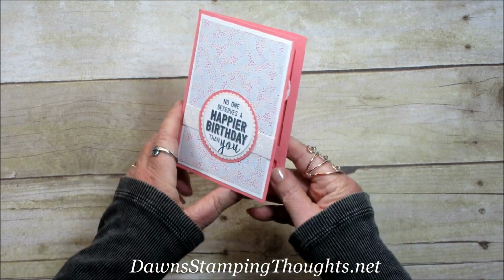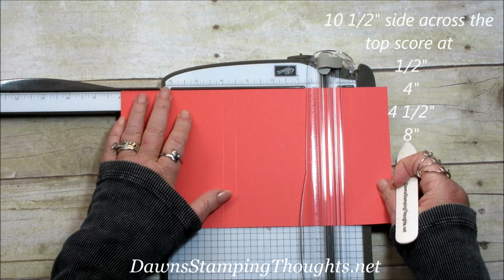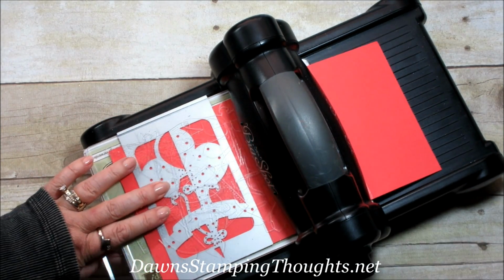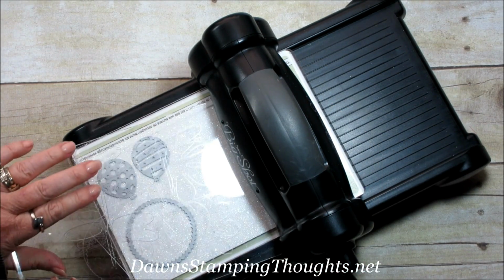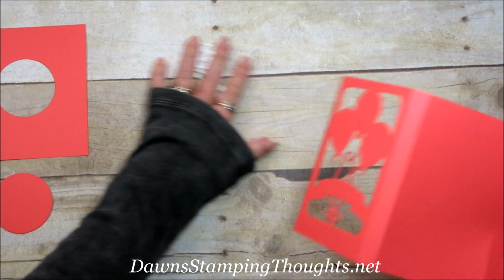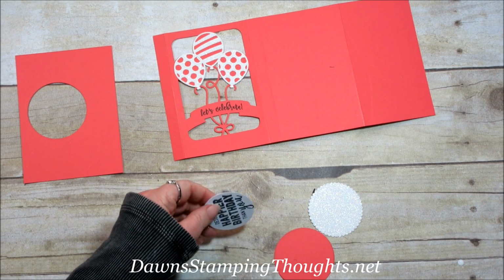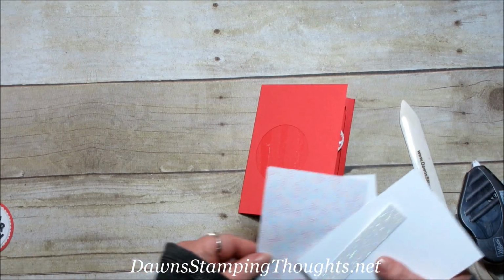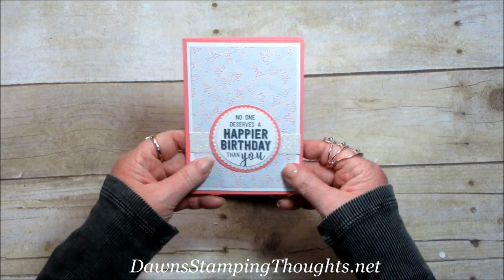Shadow Box Card using the Balloon Adventure Bundle from Stampin'Up!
Shadow Box card using Balloon Adventures  bundle from Stampin';Up!

Today we will be making this really fun interactive birthday card .